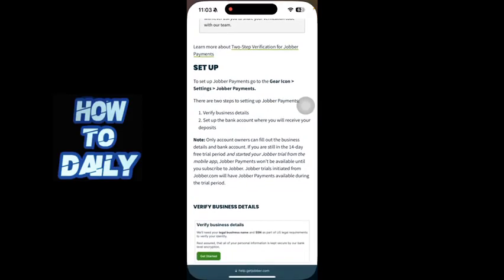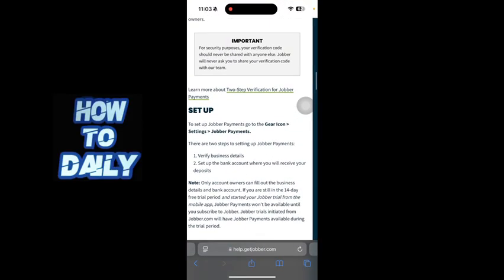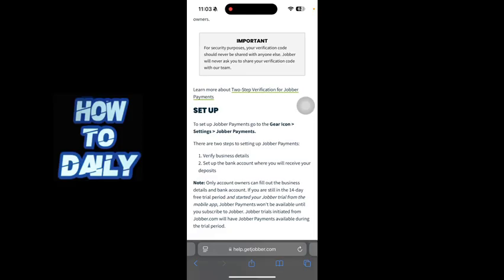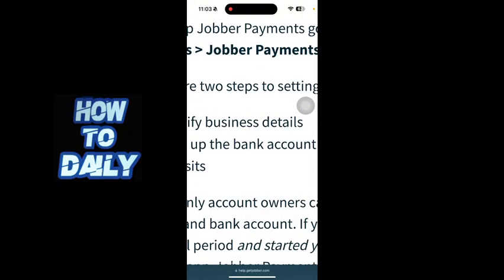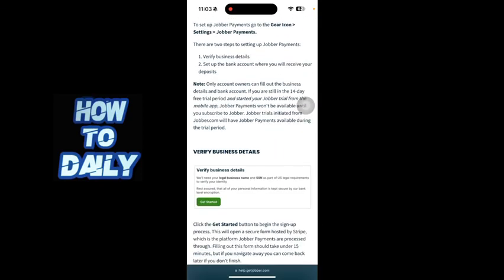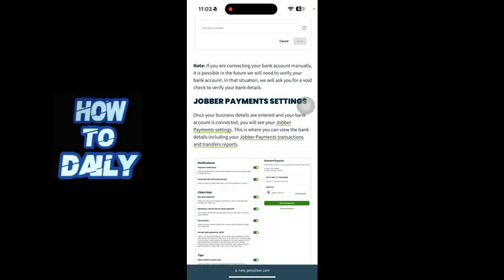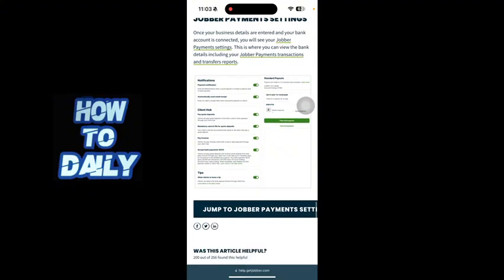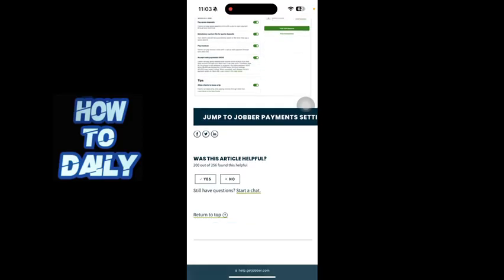How To Quickly Set Up Online Payments In Jobber Mobile! | FULL GUIDE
Tired of waiting for checks to clear? Want to get paid faster and streamline your business operations? In this video, we'll show you how to quickly and easily set up online payments in Jobber Mobile. We'll guide you through the entire process, from verifying your business details to connecting your bank account. With Jobber Payments, you can accept payments directly in the app, saving you time and hassle. Let's dive in and start accepting online payments today! Let’s get started!